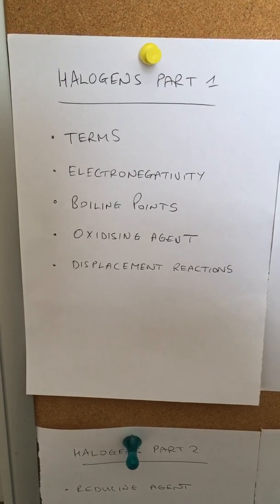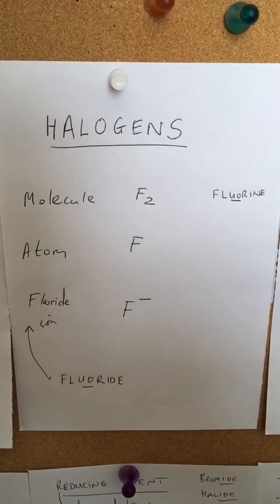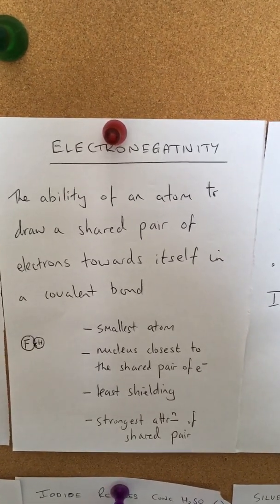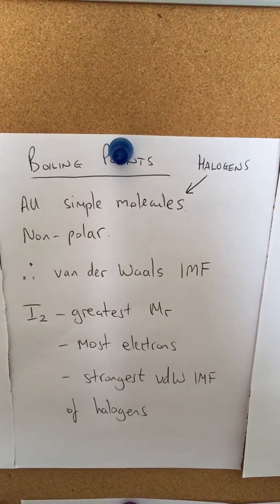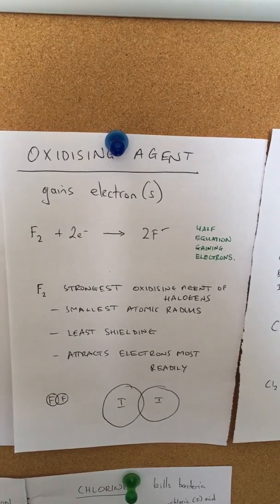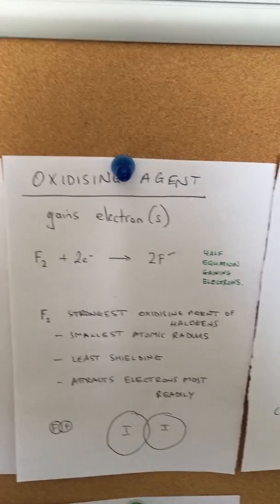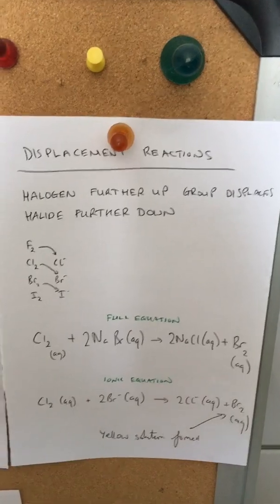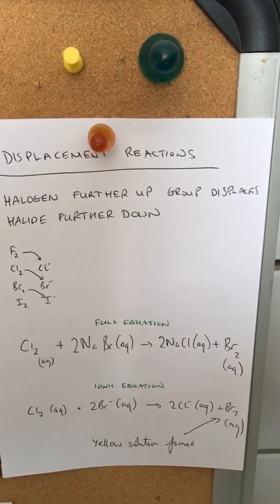Halogens part 1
Terms, electronegativity, boiling points, oxidising agent, displacement reactions